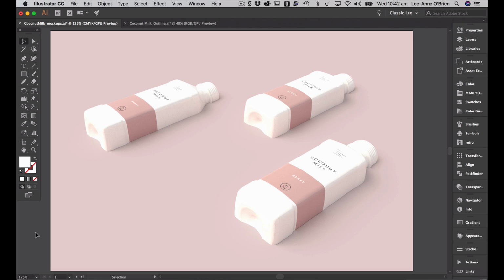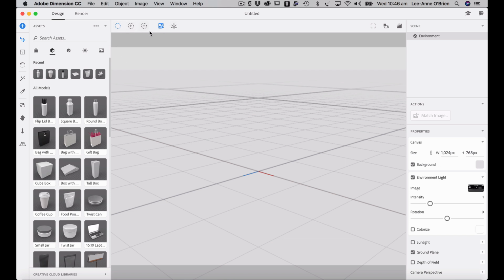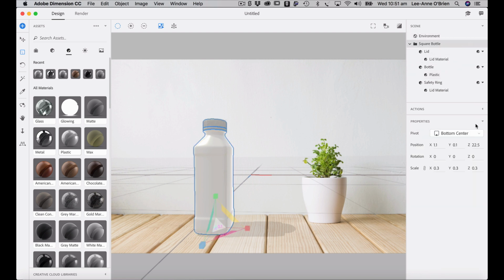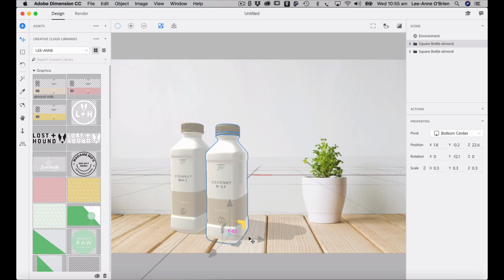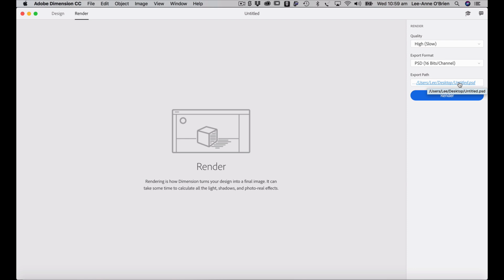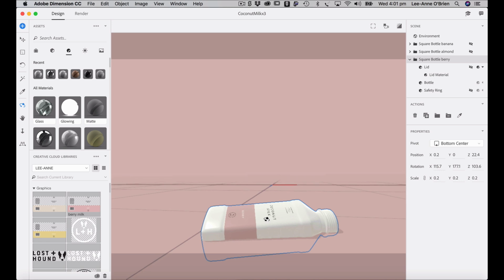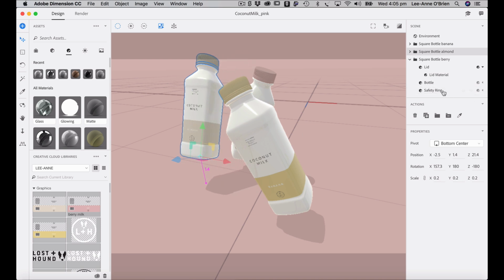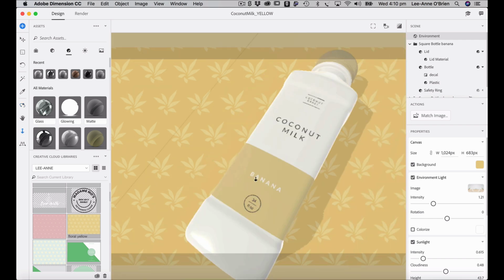Design Exercise #13 -- Using Adobe Dimensions for perfect packaging showcase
BRIEF

Create a realistic 3D mockup with a scene/background using Adobe Dimension.

BEGINNER
Use one of the scene backgrounds in Dimension, add one pack and add a label/decal to the pack. Make sure the lighting and shadows match elements in the background image. Preview and render your scene.

INTERMEDIATE
Use one of the scene backgrounds in Dimension, or a solid colour background, add multiple packs and add a label/decal to the packs, showing colour and/or material variants. Make sure the lighting and shadows match elements in the background image. Preview and render your scene.

ADVANCED
Use a solid colour background, photographic background or a pattern background, add multiple packs and add a label/decal to the packs, showing colour and/or material variants. Play with packs at contrasting angles and heights. Make sure the lighting and shadows match elements in the background image, if relevant. Preview and render your scene.

DESIGN CONSTRAINTS
Use Adobe Dimension to create your 3D photorealistic mockup.

DESIGN GOALS
Create a Photorealistic mockup showcasing a label or decal on an object within a scene or coloured background in Adobe Dimension.

TOOLS & TECHNIQUES
Adobe Dimension

TOTAL TIME ALLOWED
- 30 Minutes for Beginner: add a scene, object and label to your object/pack, make sure lighting is realistic. Preview and render your scene*.

- 60 Minutes for intermediate: add a scene, multiple objects and label to your objects/packs, make sure lighting is realistic. Preview and render your scene*.

- 60-90 Minutes for advanced: use a solid colour background or pattern background, add multiple packs and add a label/decal to the packs, showing colour and material variants. Make sure lighting is realistic. Preview and render your scene*.

*The preview and rendering stage does not need to fit into the allocated time allowed - a higher resolution image will take longer to preview and render